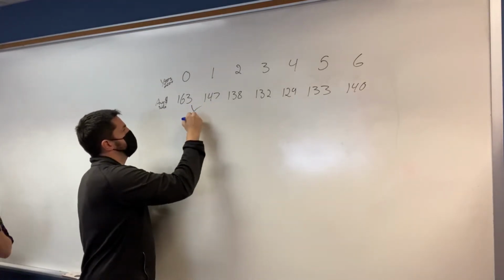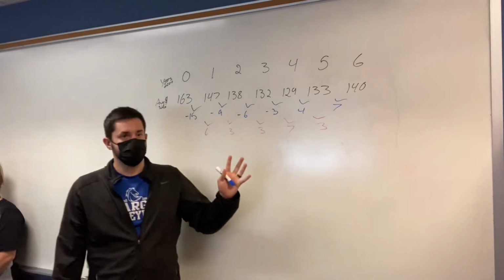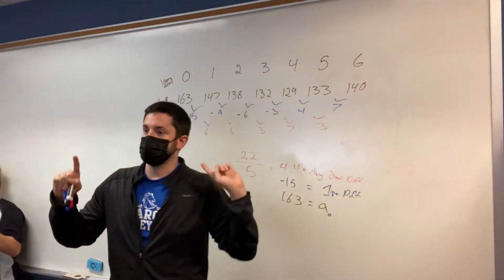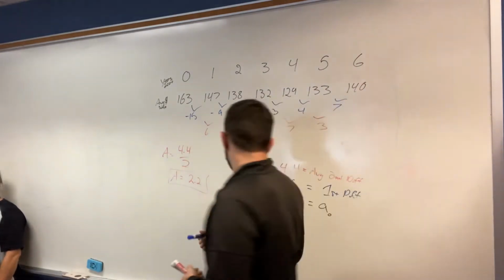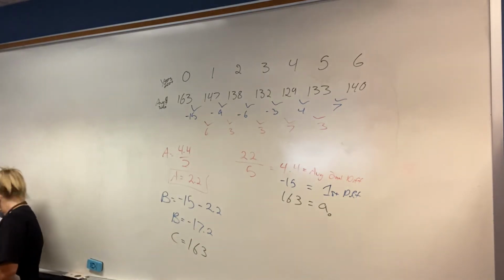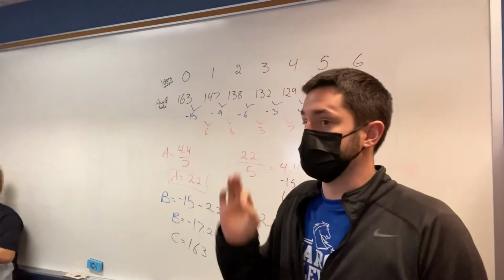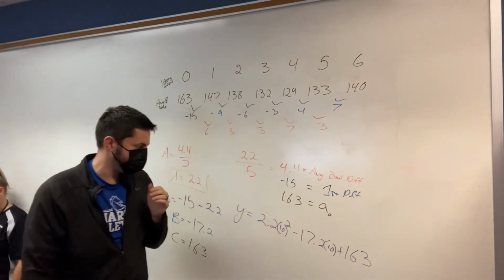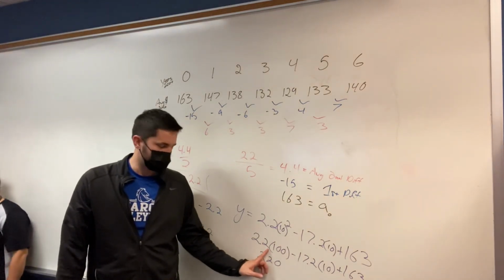Unit 2-5 Average 2nd Layer Difference Quadratics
Quadratics in Real Life